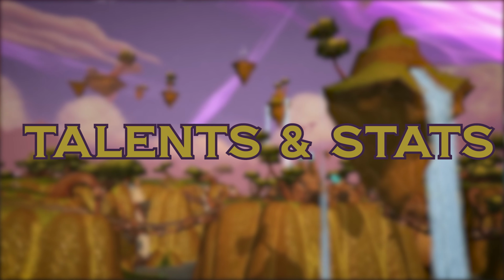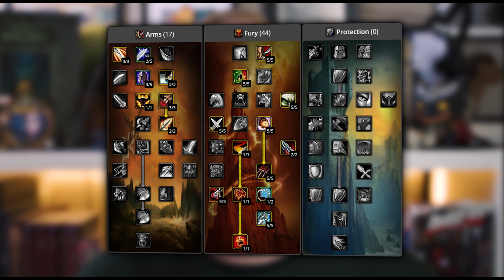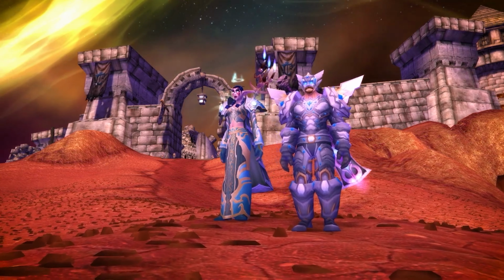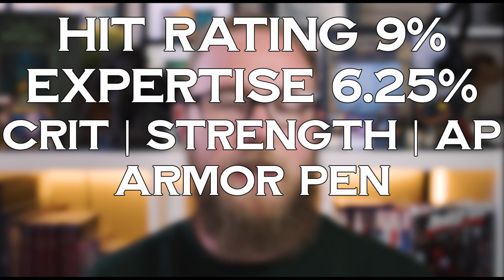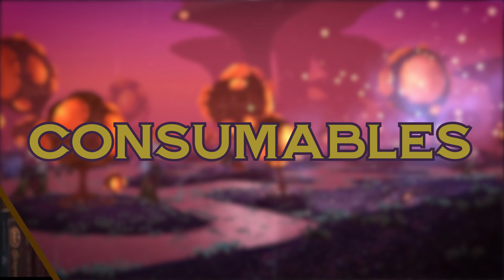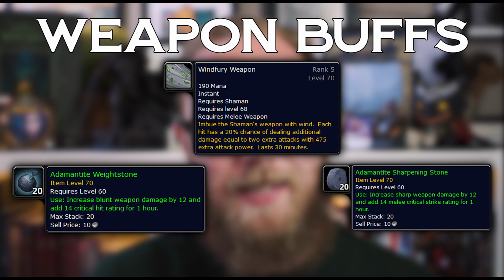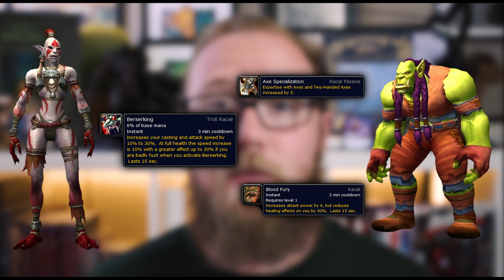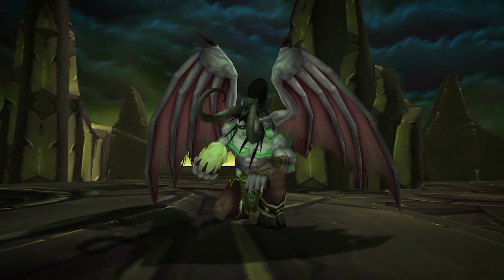The BEST Fury Warrior TBC Guide 2.5.1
This week we are looking at Fury Warrior in TBC. The Burning Crusade Classic has just been released and damn Fury Warrior is looking mighty fine. If you have come from retail you will realise that fury warrior is very different in TBC and the way you play it is very different. However, it is still just as fun and the burning crusade was a really good expansion. Hell, theres nothing to play in 9.1 so jump through the dark portal into TBC and pick up a Fury Warrior and have fun!

▬ Contents of this video  ▬
0:00​​​ - Intro
0:52 - Talents & Stats
2:17 - Rotation
3:23 - Consumables
4:08 - Races
4:45 - Gear
5:16 - Outro
All music from Senpai Records
TBC TBCC Fury Warrior The Burning Crusade